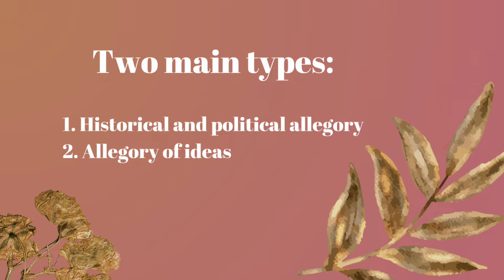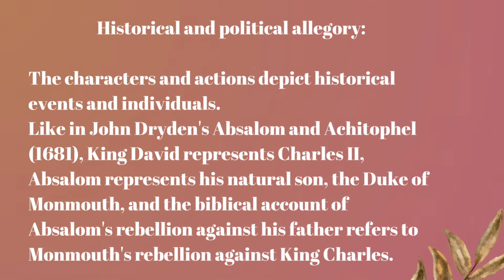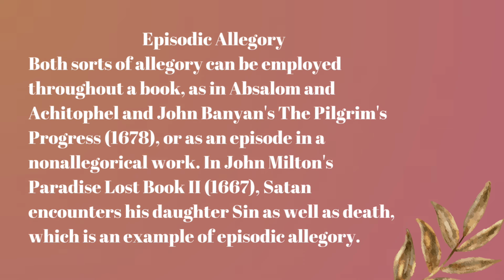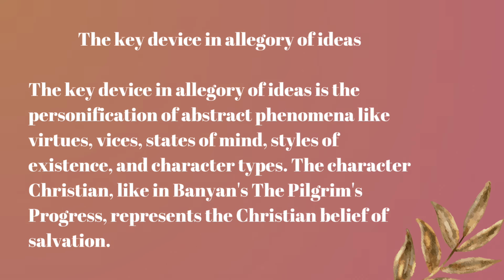Allegory in literature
📚 Allegory in English Literature explained in a simple way!
Learn what allegory means, why writers use it, and explore famous examples like Animal Farm and The Pilgrim’s Progress.

🎓 Great for students, exam prep, and literature lovers!

Allegory in English Literature
What is allegory
Examples of allegory in literature
Allegory meaning in English
Literary devices in English
Allegory with examples
Allegory in Animal Farm
Allegory vs symbolism
English literature for beginners
Literary terms explained
UGC NET English preparation
Class 12 English figures of speech
Allegory poem examples
Simple explanation of allegory
Pilgrim’s Progress allegory